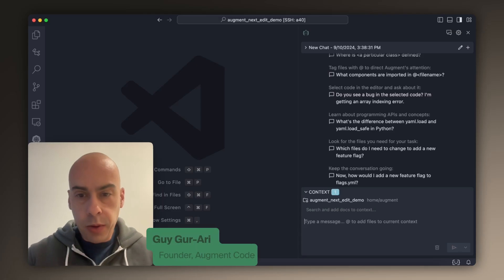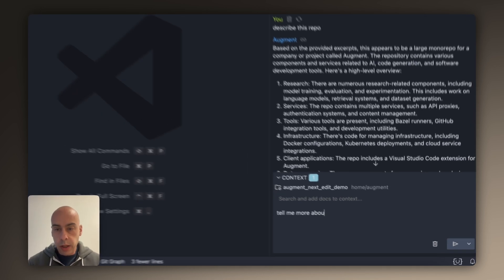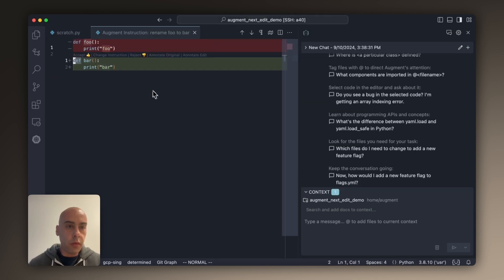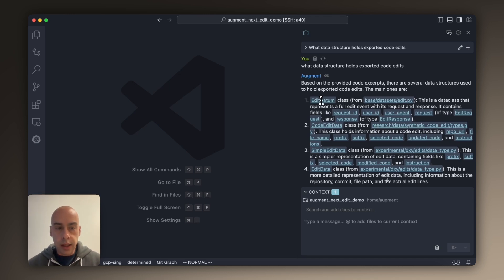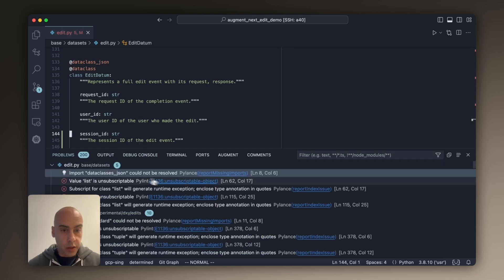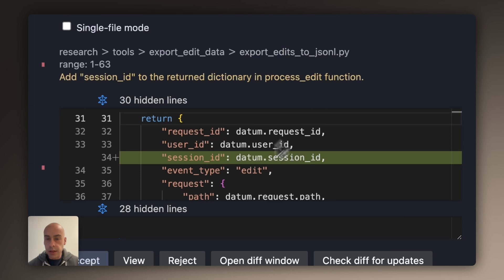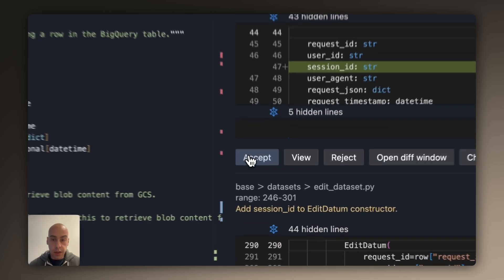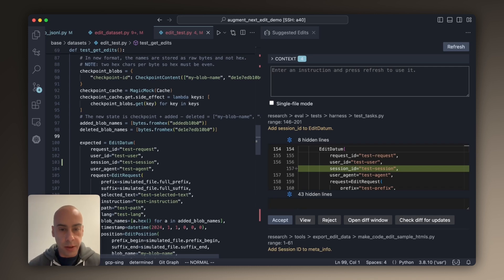Demo: How we build Augment Code with Augment Code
Join our co-founder Guy Gur-Ari as he demonstrates how Augment Code's AI for developer teams platform is used on the Augment dev team.

Guy shows:
AI-assisted repository exploration
Code editing features with AI suggestions
Automated propagation of changes across a codebase
Context-aware code completions
Smart suggested edits based on recent changes

Watch as Guy takes on the role of a new developer, showcasing how Augment's AI tools can help quickly understand complex codebases, make efficient edits, and automate tedious tasks.